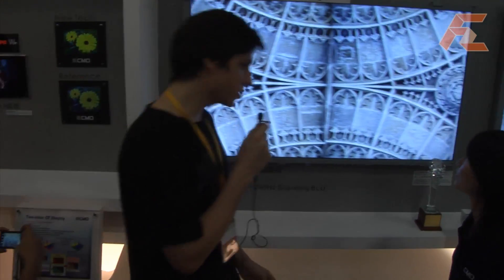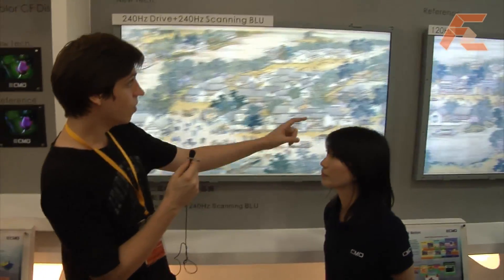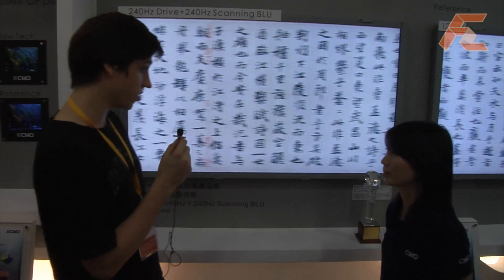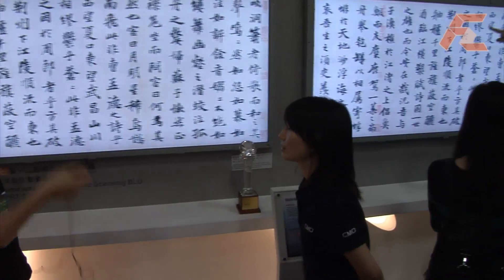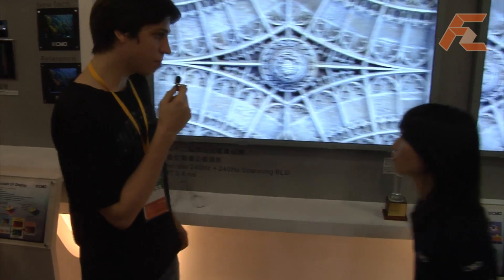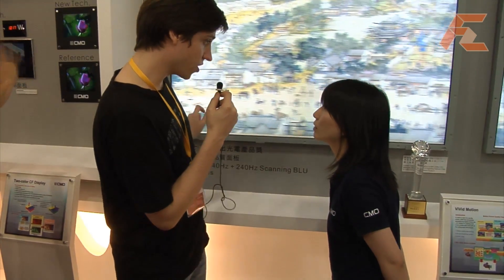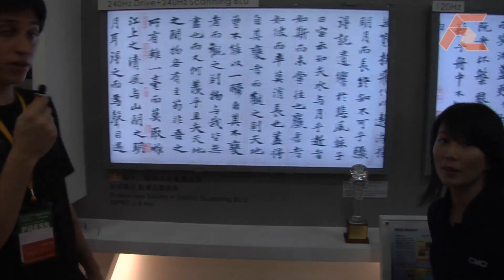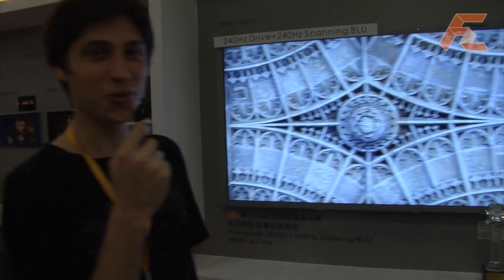CMO 240Hz Display @ OPTO 2009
CMO show the latest 240Hz monitor which can vary the frequency across the length of the screen. The  difference varies between 60Hz to 120Hz and then up to 240Hz. The response time is 3.4ms.